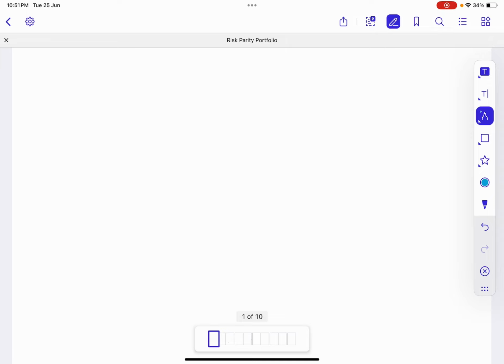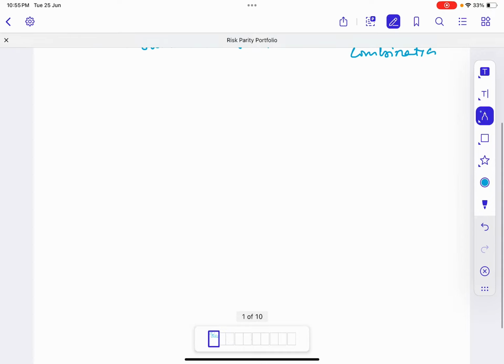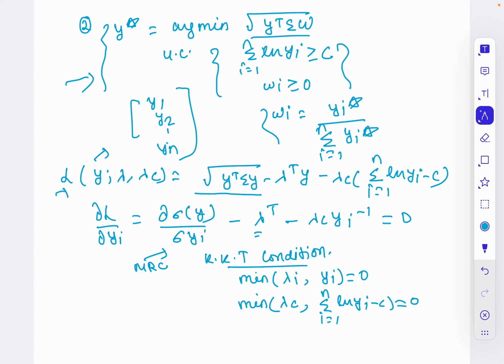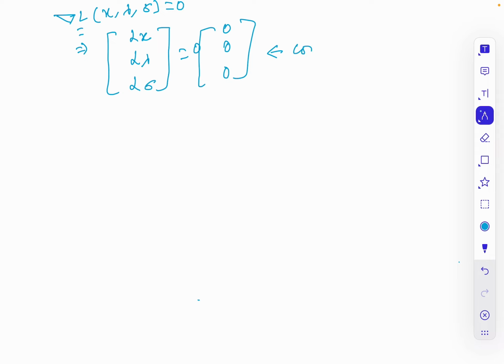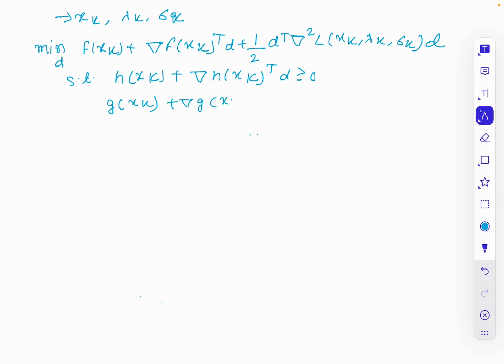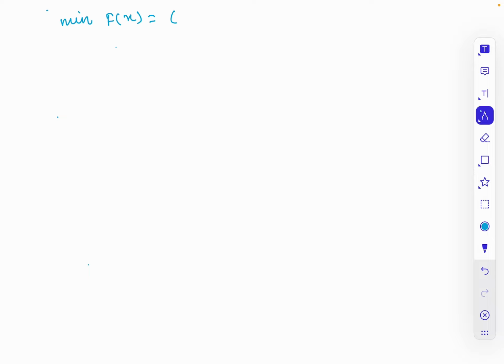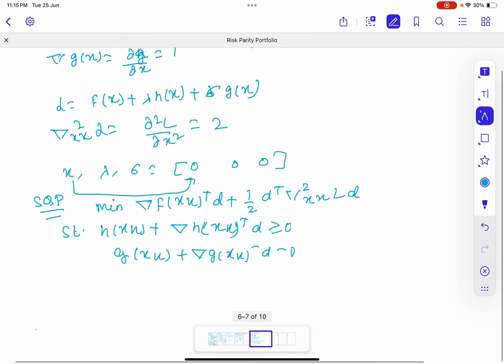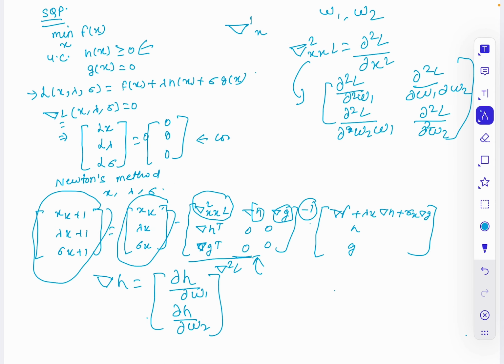Numerical techniques to solve for risk parity weights and SQP algorithm